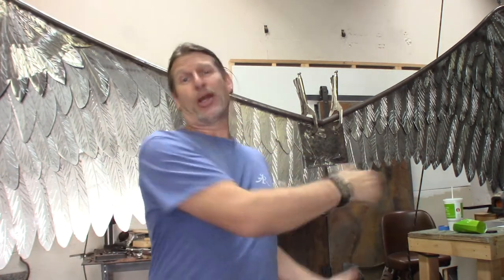DIY T Shirt Printing - Just a quickie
During a visit to the east coast I ran into a couple YouTube guys that I follow, Scott Turner and Tim Sway. Both have a unique creative style that I find inspirational.

While visiting Tim at his shop, I learned that his tshirt was created in his shop with a stencil he cut out of cardboard.

I had been thinking about making a few one off t-shirts and just didn't want to go through the process of screen printing for one shirt. So this was a perfect reminder that I can get back to basics and just make a stencil, so that's what I ended up doing.

For this one I actually used regular spray paint. I'm sure that a t-shirt specific spray paint exist but I didn't have any on hand.

I do still have some water base shirt ink in a box which I might try next time.